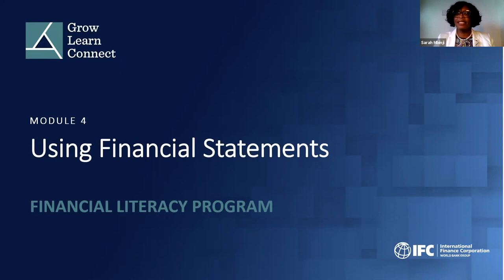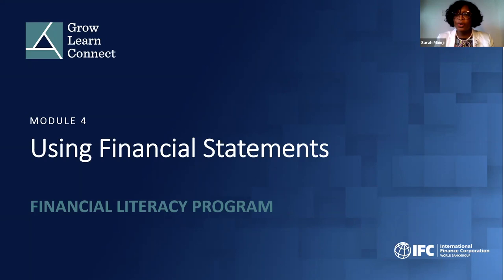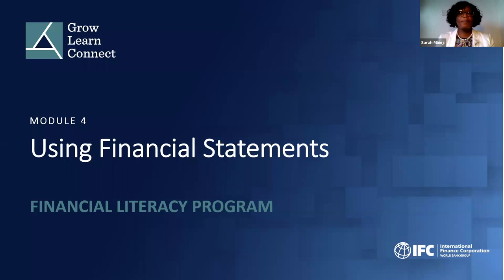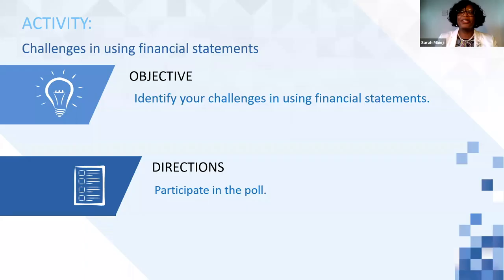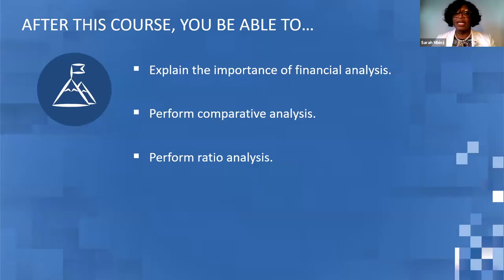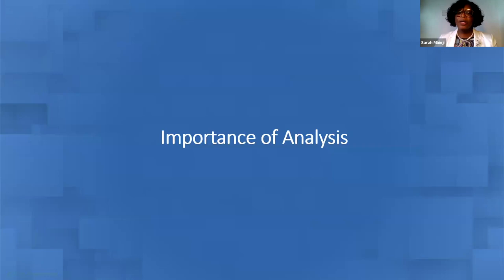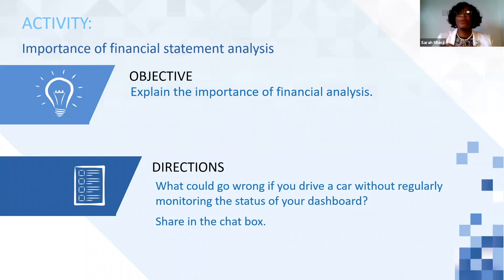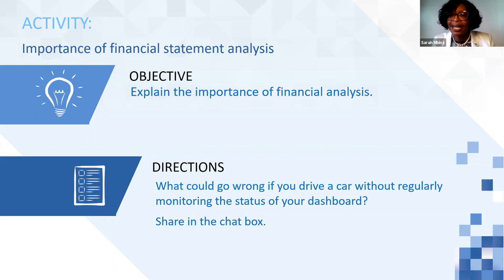KCB Biashara Club Webinar - Using Financial Statements